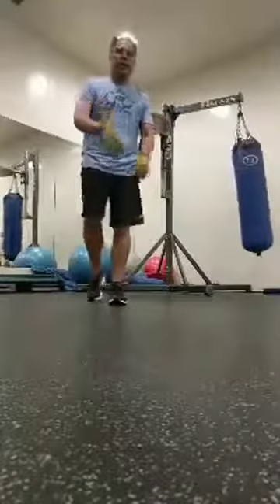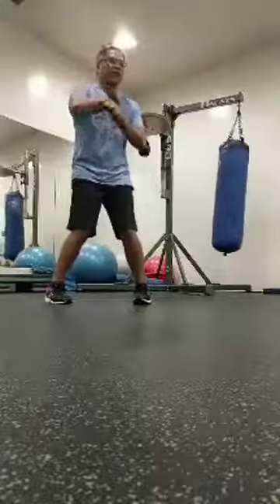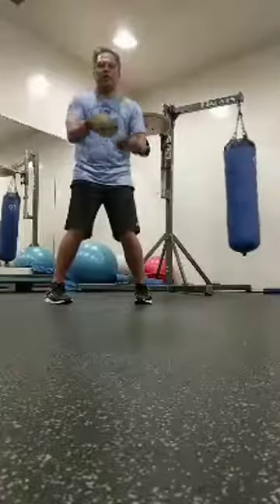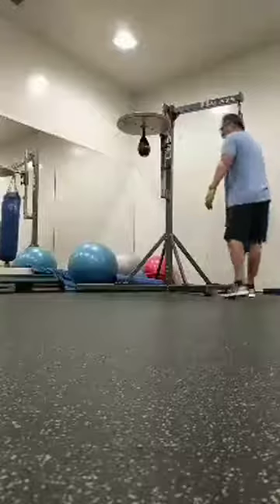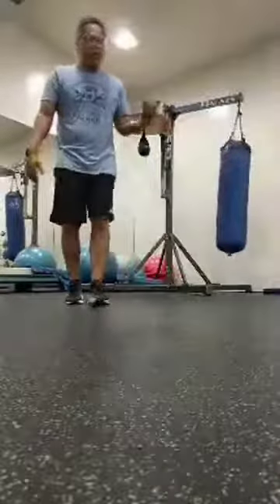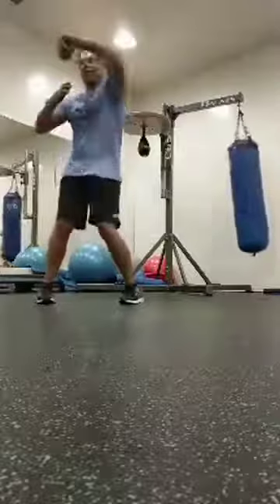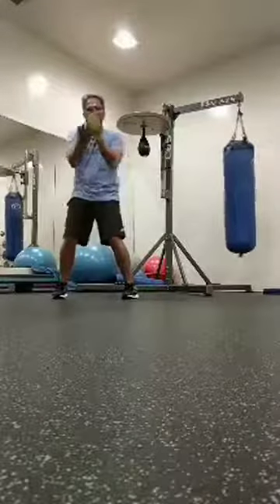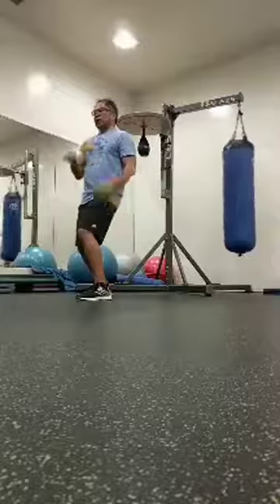Spotting biu jie in boxing and riding euc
Kung fu of riding euc and boxing.  The critical technique of elbow thrust at biu jie level.